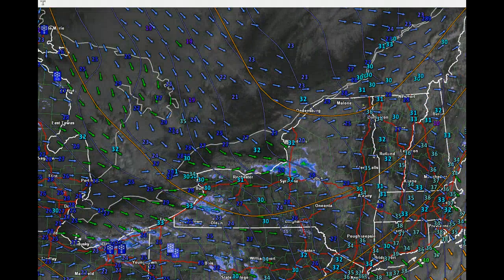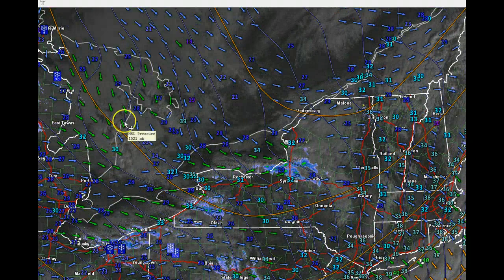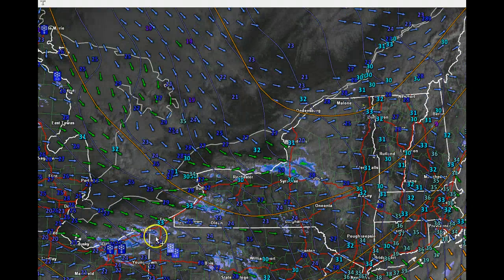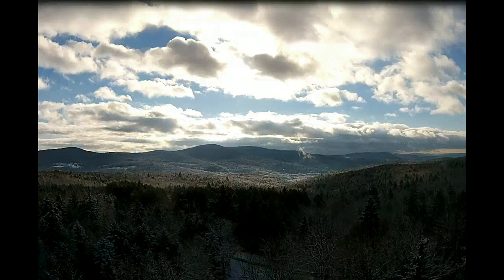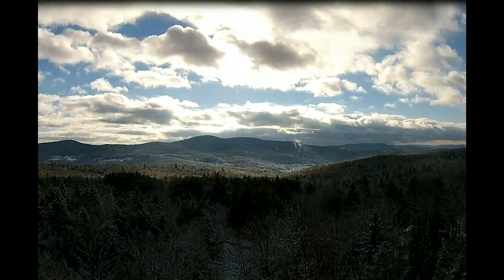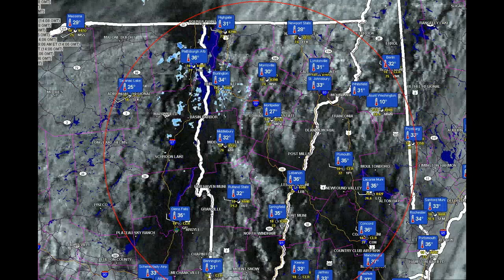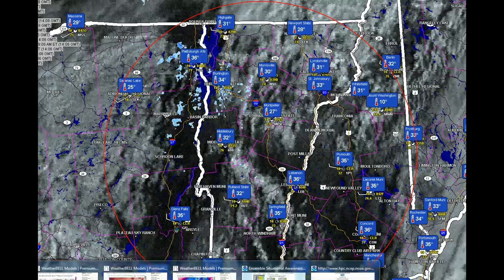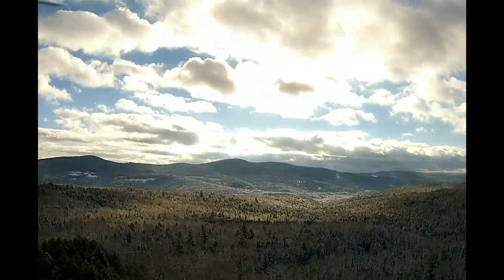.Beautiful Snow scapes this morning November 14th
Temperatures were on the way into the mid and possibly upper 30s today for the CT. and Chmplain valleys. No hazards expected through the eintire weekend - but watchout Monday afternoon into Monday night...